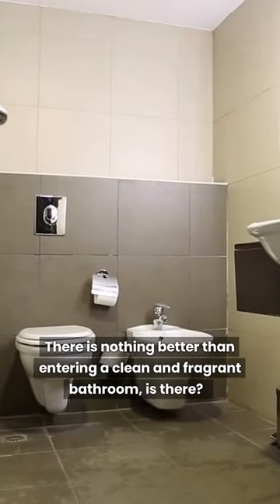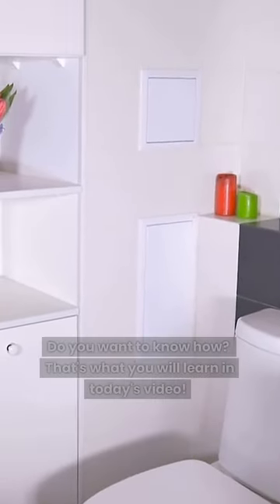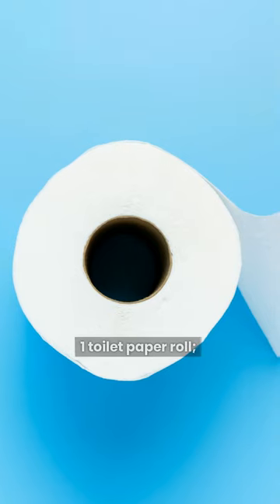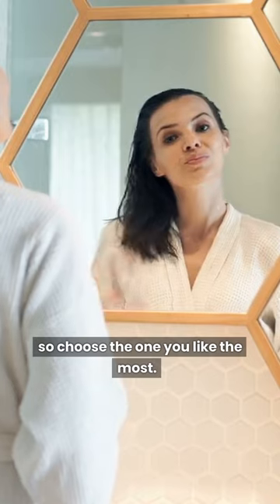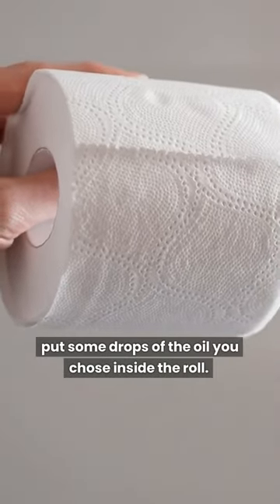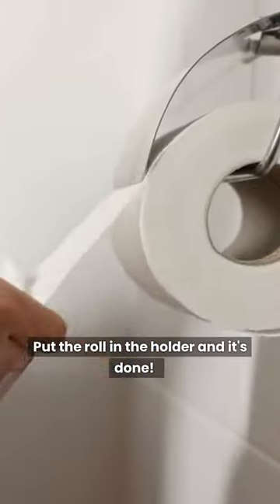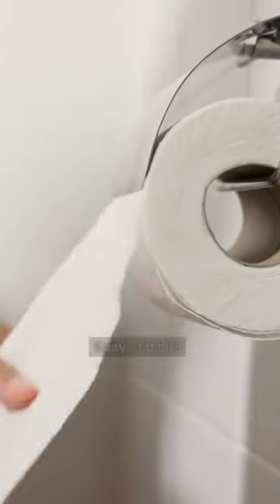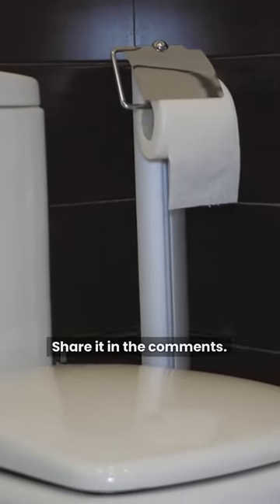She Puts Baby Oil On The Toilet Paper Roll For A Brilliant Reason